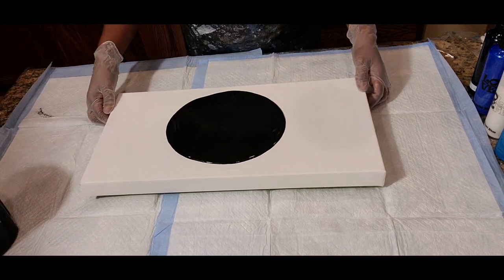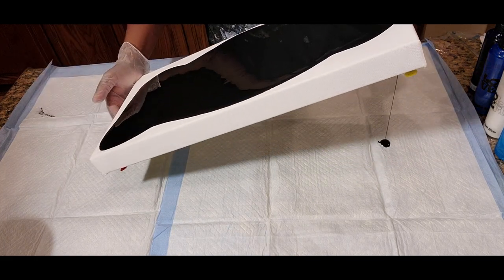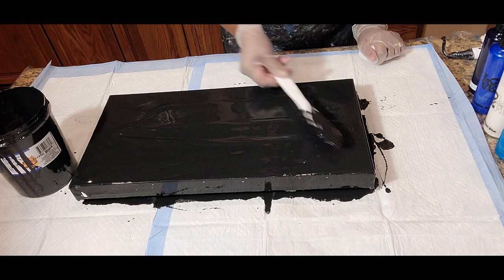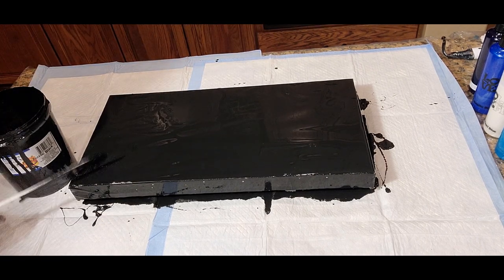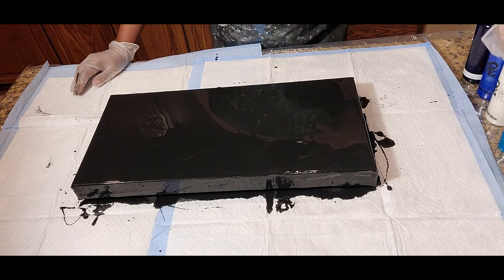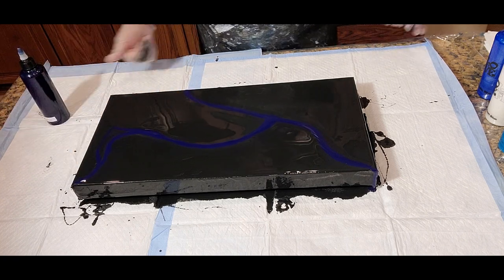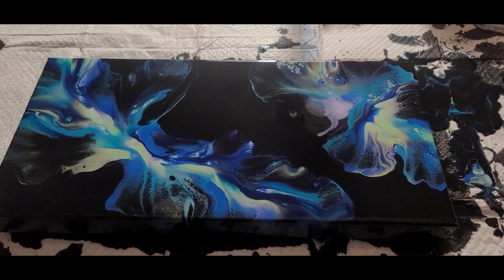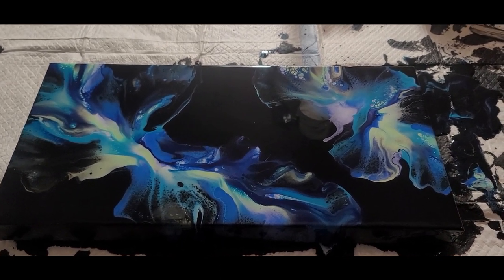#141--An Amazing Array of Beauty Dutch Pour!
Glad to have you join us today! We welcome all new subscribers and thank you for coming along this amazing art journey with us!
Today, I will be using a 10x20 canvas with a beautiful black base. It has an amazing blend of five gorgeous colors to create this Amazing Array of Beauty Dutch Pour with lots of flow and elegant movement. Let's get started!
Join me on Facebook: Acrylic Dutch Pour & More
Base Colors: Artist Loft Flow Acrylic Black
Layering Colors: Liquitex Basics Prussian Blue, Artist Loft Metallic  Blue, amsterdam Pearl Blue, Liquitex Basics Turquoise and Arteza Pearl Lime Green

Checkout videos #28 and #52 on How to Improve Your Dutch Pour and How to Get the Right Consistency for a Dutch Pour

All paints including the base are mixed with 2 parts Floetrol to 1 part paint with small amounts of water added to achieve the desired consistency.